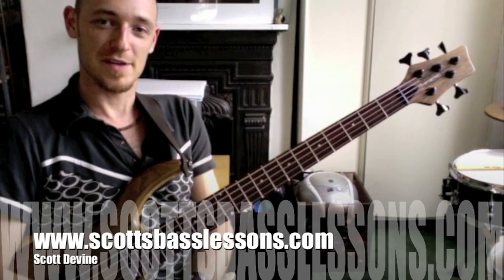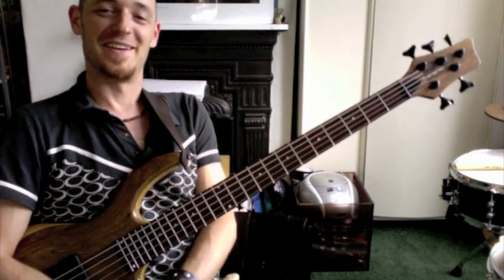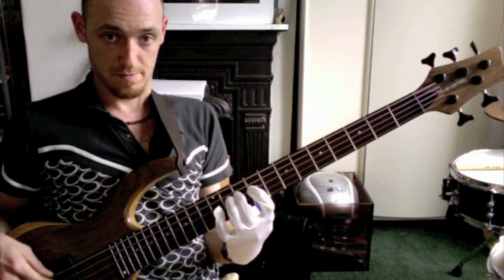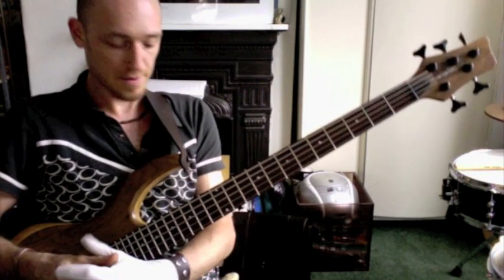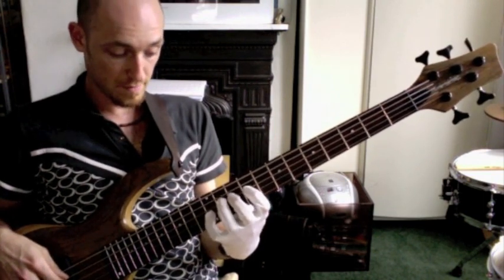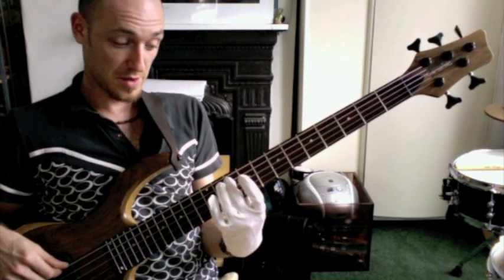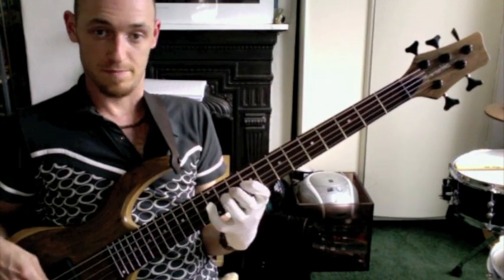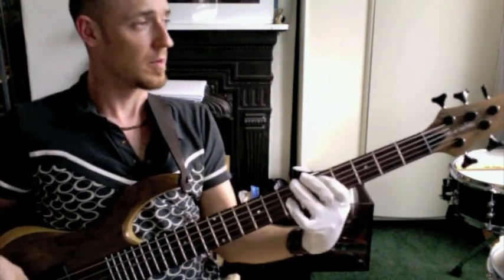'The Richard Bona Lick' with Scott Devine (L#11)